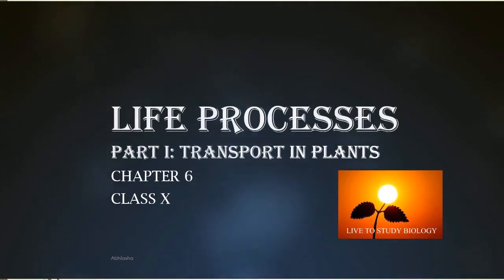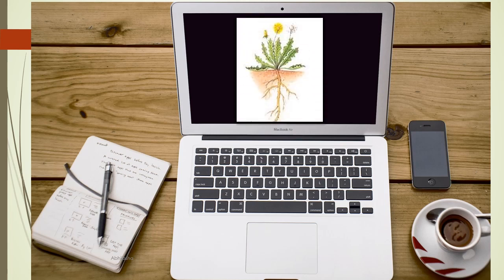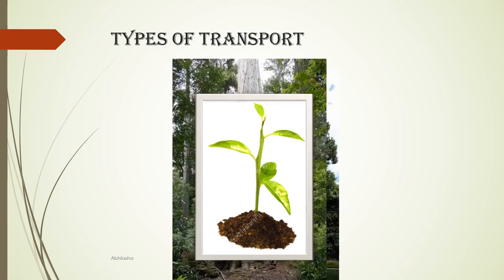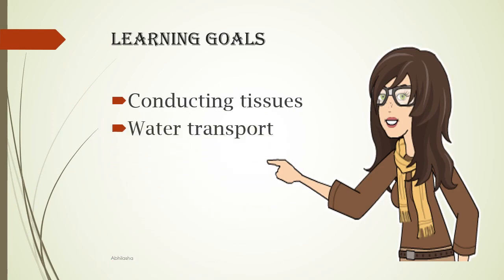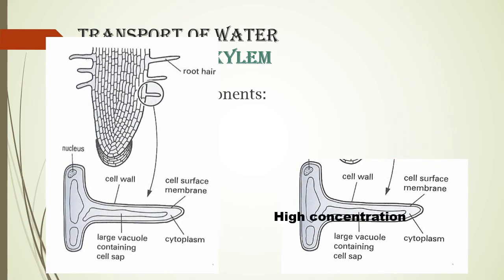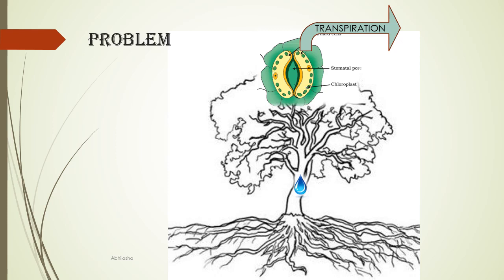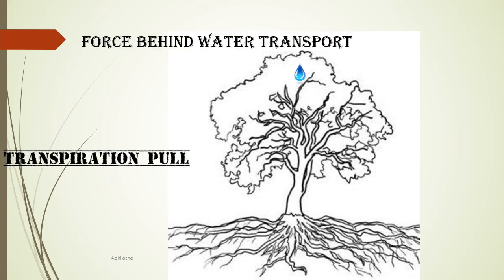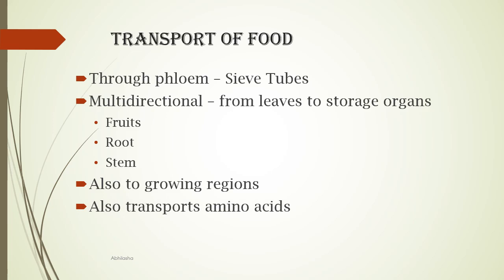Life Processes (Transport In plants)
For CBSE students of Class 10. Based on Chapter 6 of NCERT Biology book. Covers Transport in Plants, including Xylem, Phloem and the mode of transport.